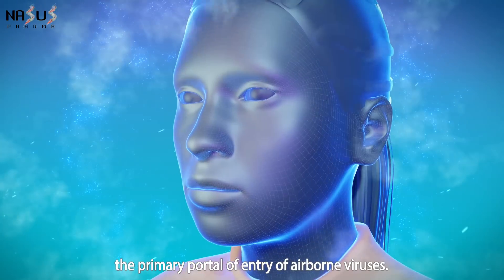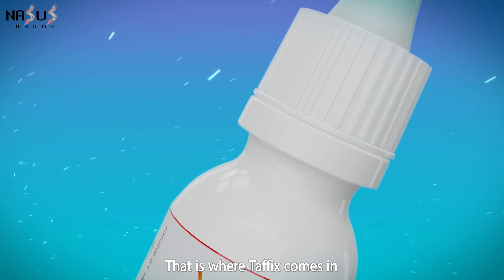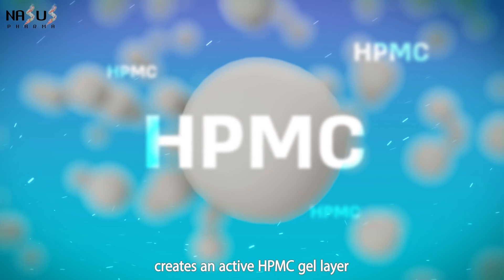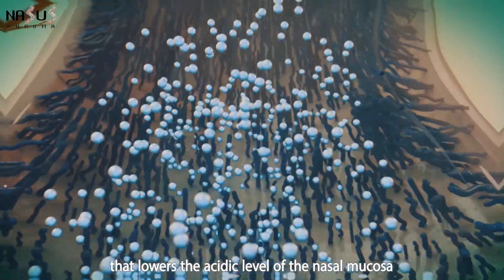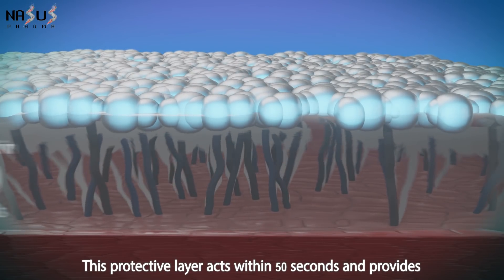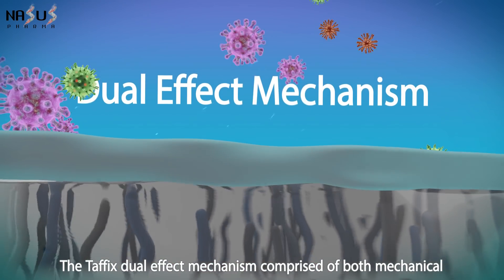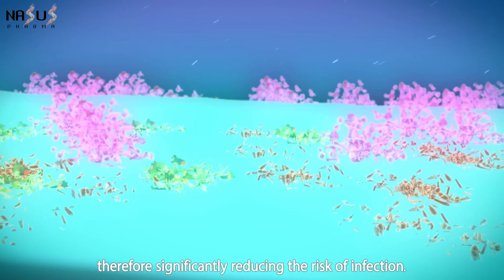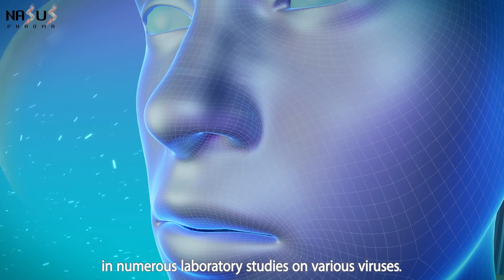How does Taffix work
Studies show that the nose is the primary portal of entry of airborne viruses. That’s why it’s so important to protect it.
 That is where Taffix comes in. Taffix is an innovative personal powder nasal spray that upon reaching the nasal mucosa creates an active HPMC gel layer. Taffix creates an active protective layer that lowers the acidic level of the nasal mucosa to 3.5 - where viruses can no longer exist. This protective layer acts within 50 seconds and provides continuous protection against viruses for 5 hours. The Taffix dual effect mechanism comprised of both mechanical and chemical protection, prevents up to 97% of viruses from entering the nasal cells - therefore significantly reducing the risk of infection.
Taffix’s protection mechanism has been proven in numerous laboratory studies on various viruses.
Taffix – you’re good to go